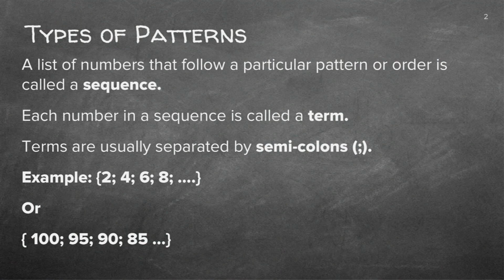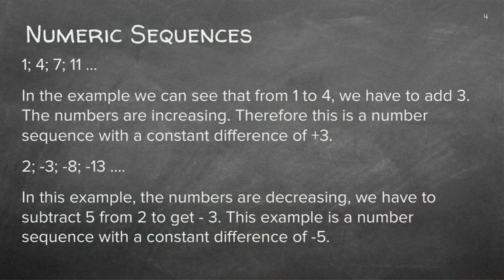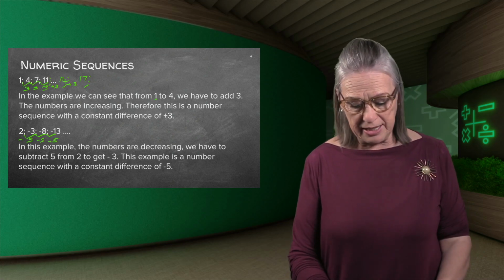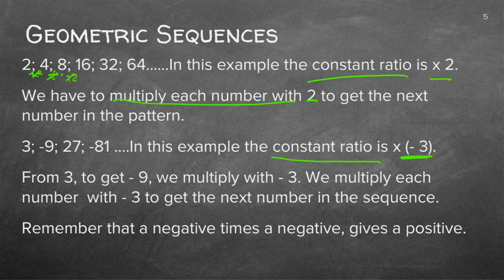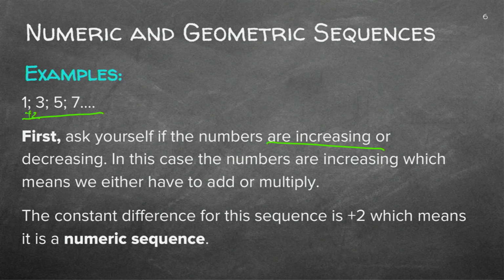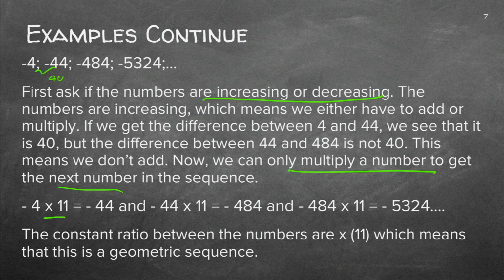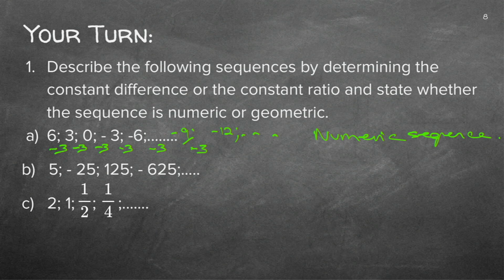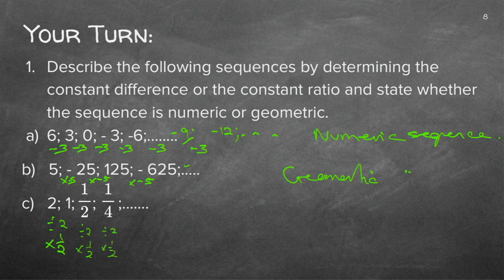6.1 NUMERIC AND GEOMETRIC PATTERNS - INVESTIGATE AND EXTEND PATTERNS